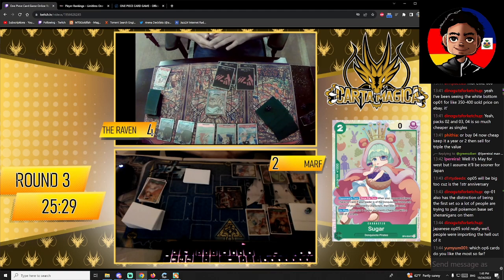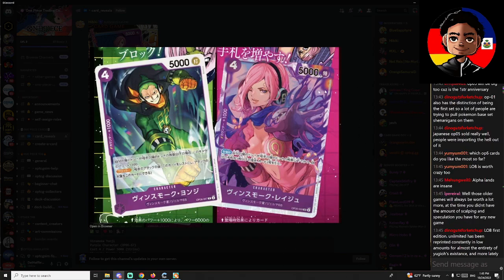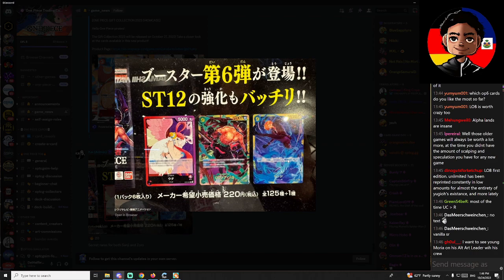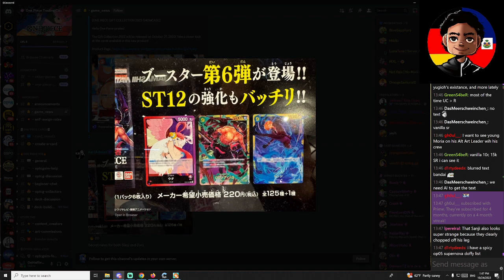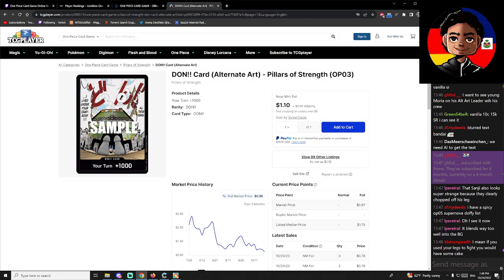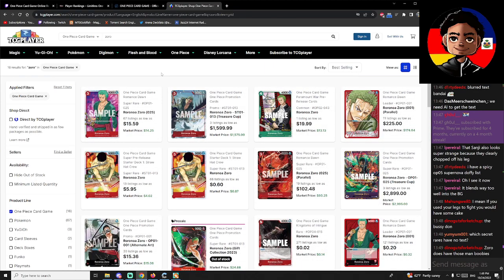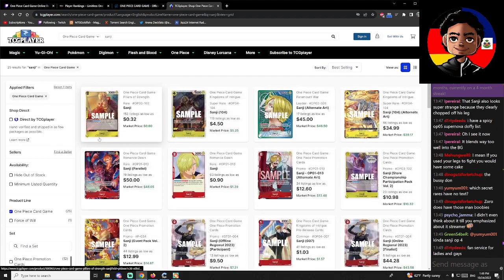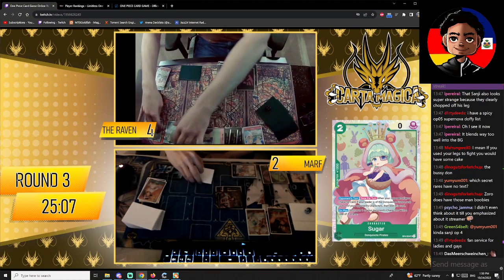BANDAI FANSERVICE PLANS??? - Halfbreed Highlights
A highlight moment from the stream where we discovered Bandai's secret fanservice for the girls and the gays plan